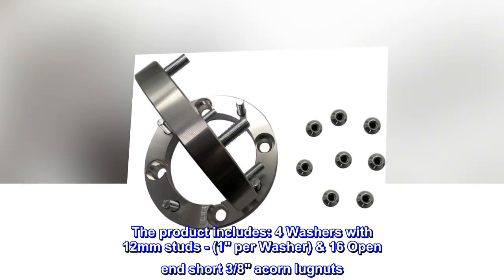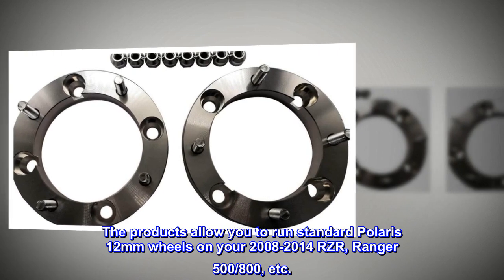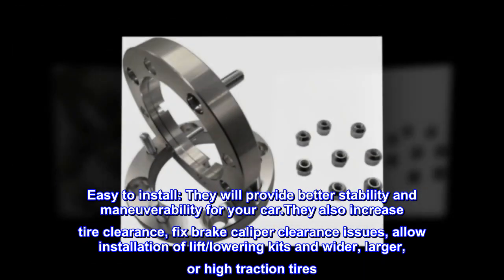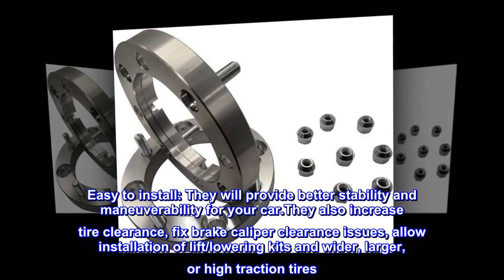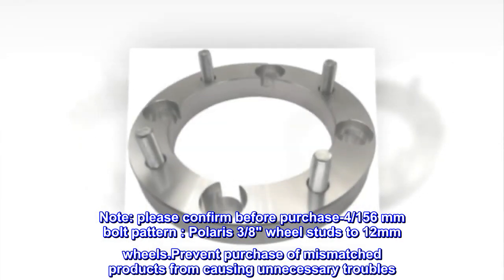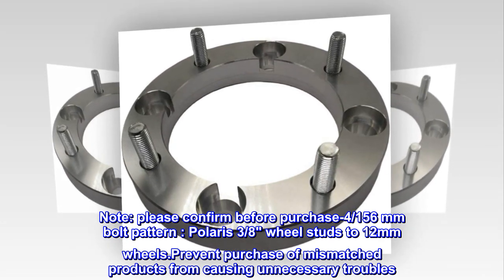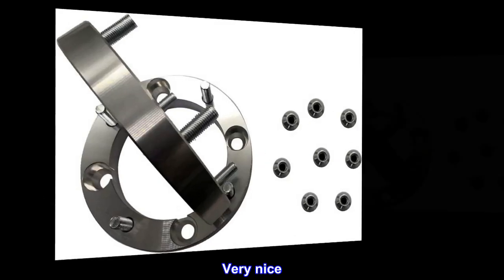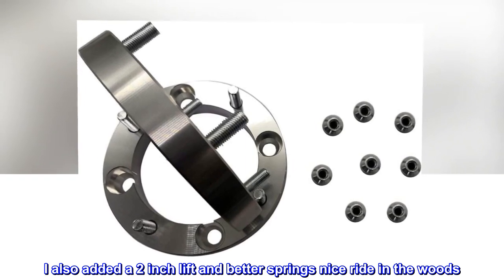Heavy Duty 1" Wheel Washers for 4/156mm Bolt Pattern Polaris 3/8" Studs to Polaris 12mm Wheels 2008-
The product includes: 4 Washers with 12mm studs - (1" per Washer) & 16 Open end short 3/8" acorn lugnuts
The products allow you to run standard Polaris 12mm wheels on your 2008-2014 RZR, Ranger 500/800, etc.
Easy to install: They will provide better stability and maneuverability for your car.They also increase tire clearance, fix brake caliper clearance issues, allow installation of lift/lowering kits and wider, larger, or high traction tires
Note: please confirm before purchase-4/156 mm bolt pattern : Polaris 3/8" wheel studs to 12mm wheels.Prevent purchase of mismatched products from causing unnecessary troubles
Very nice
Was able to use polaris ranger tires on my sportsman. I also added a 2 inch lift and better springs nice ride in the woods